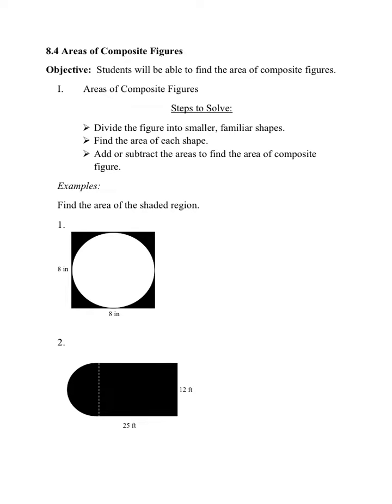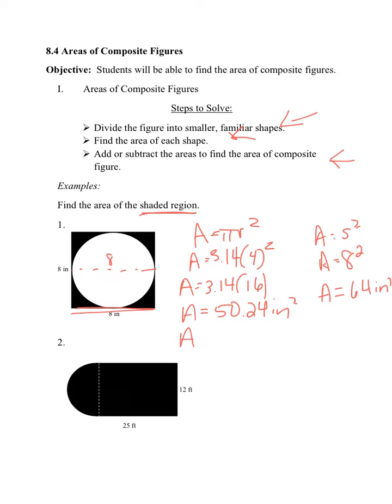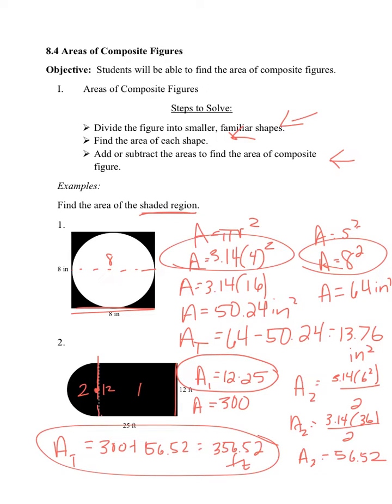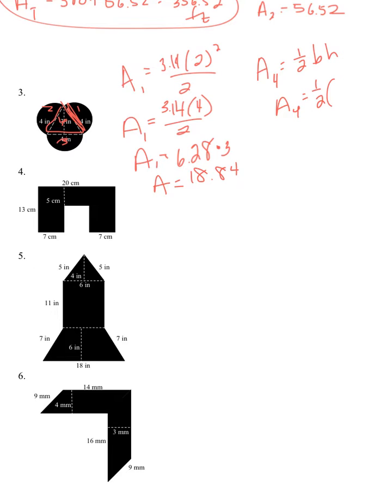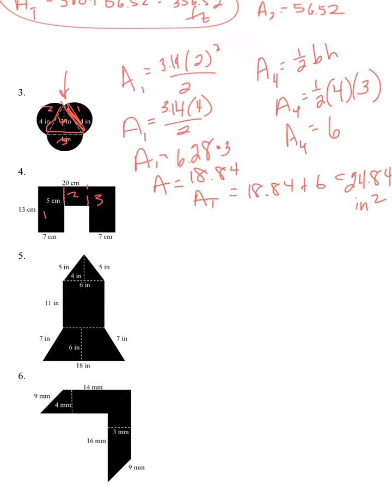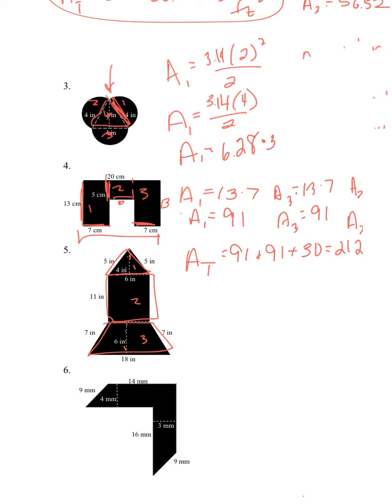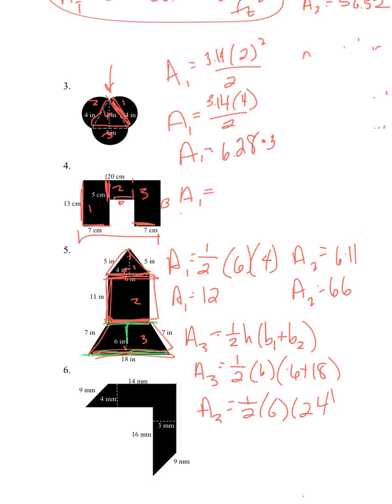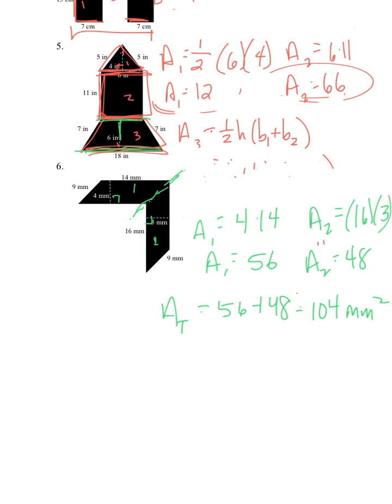Area of Composite Figures